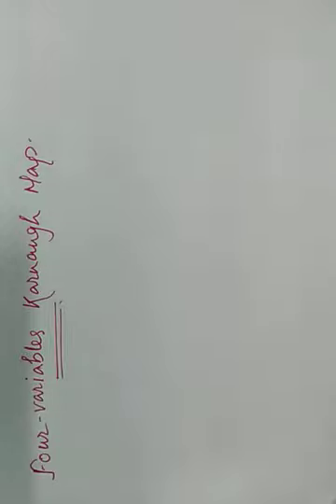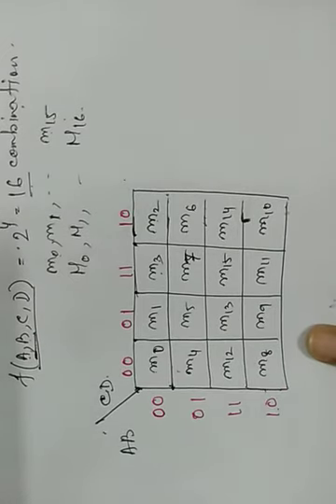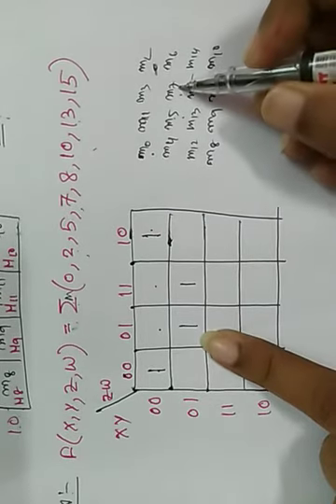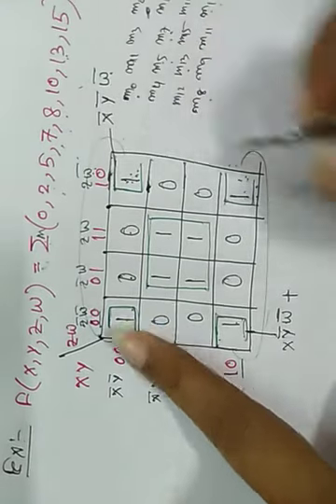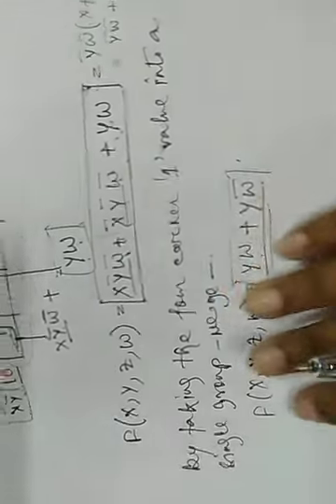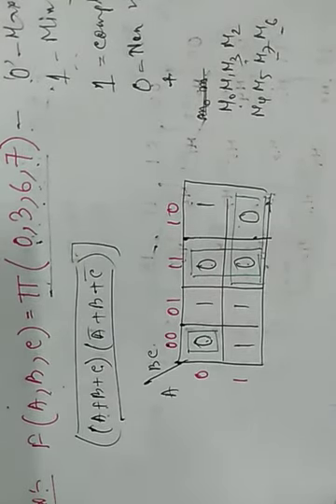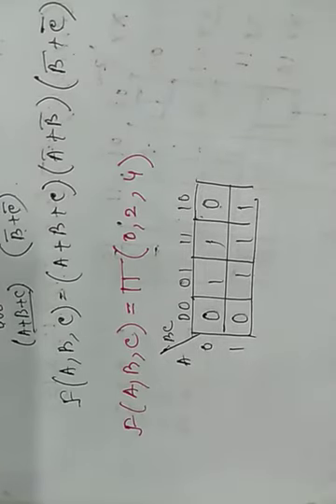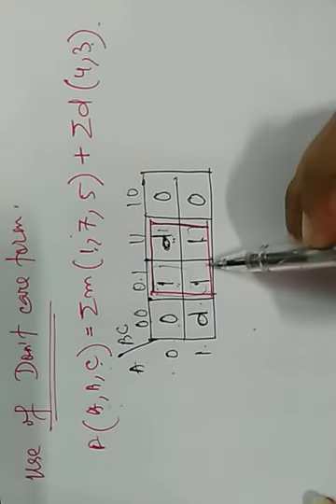Karnaugh Map using 4 variables, POS form, don't care condition